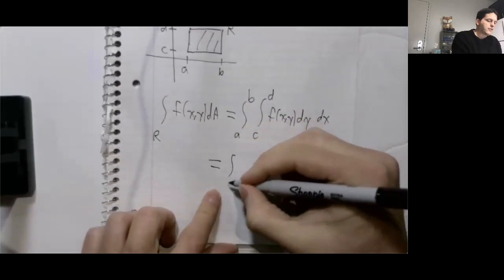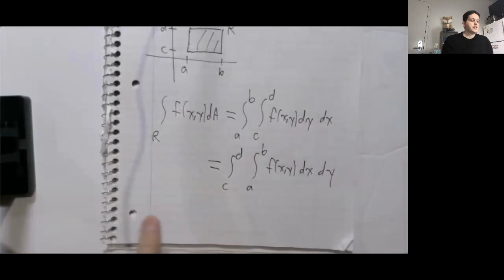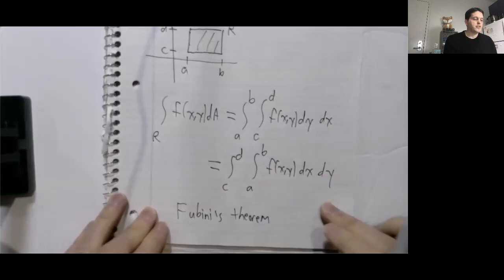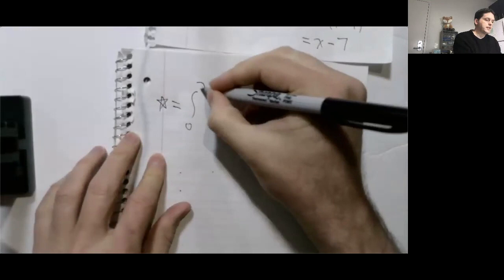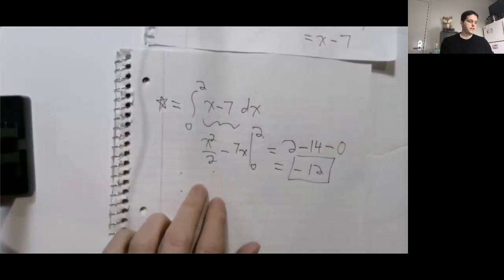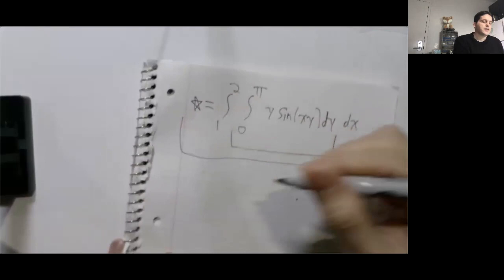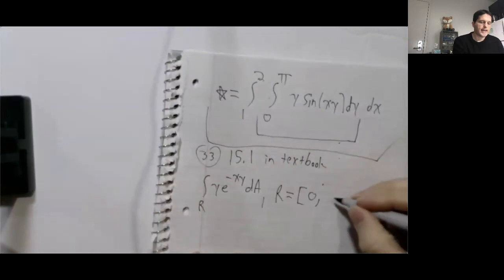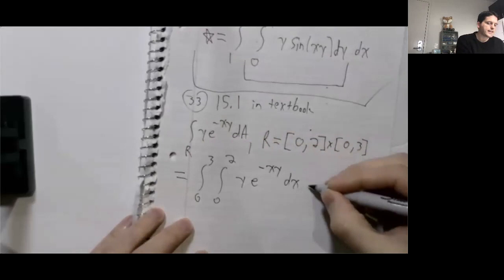Three examples of using Fubini's theorem to evaluate a double integral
We do three example problems from section 15.1 of Stewart.